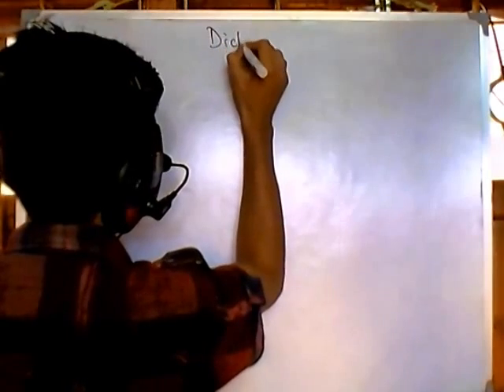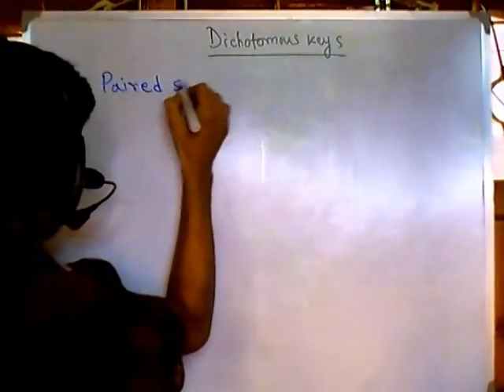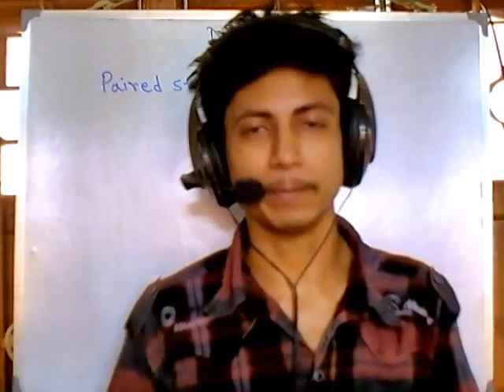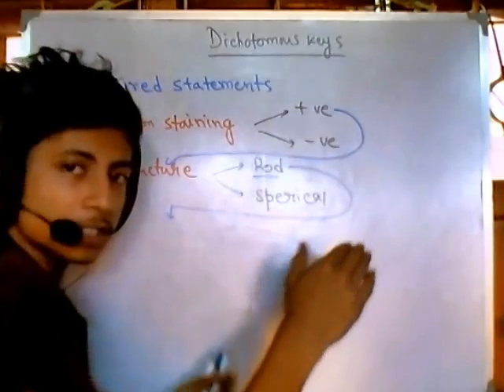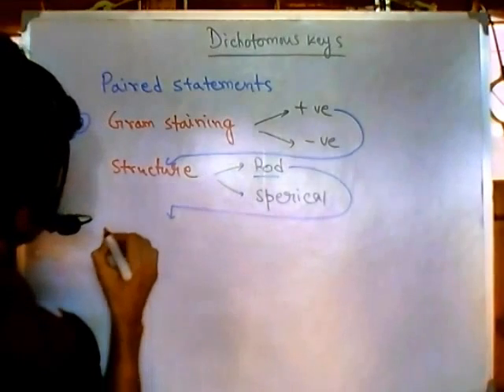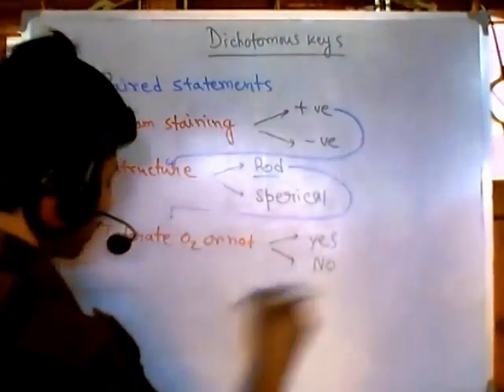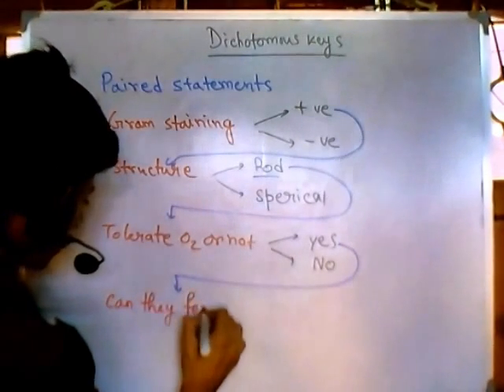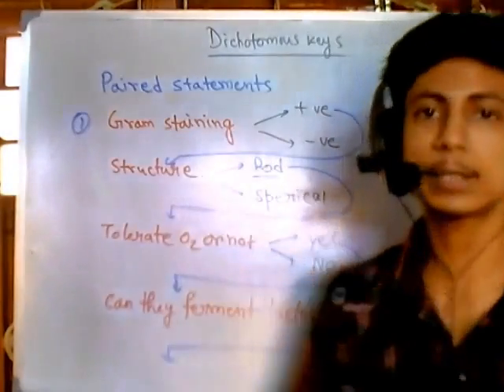Dichotomous key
Topic- dichotomous key and role of using dichotomous key for bacterial classification and identification.